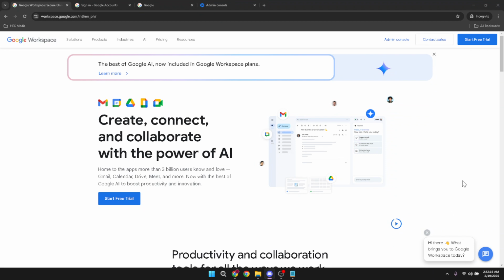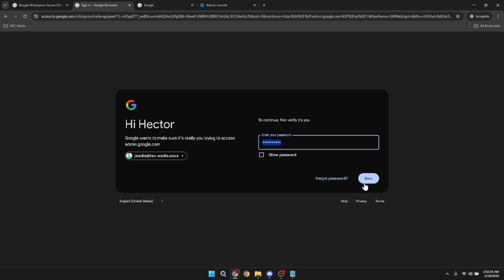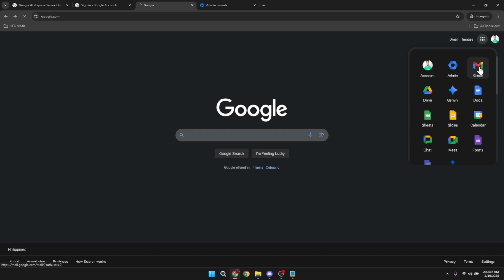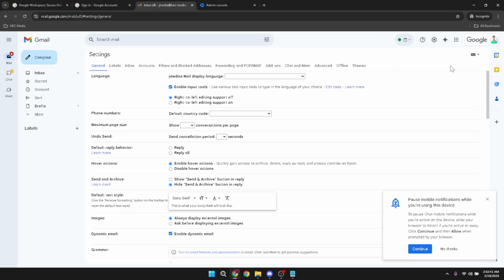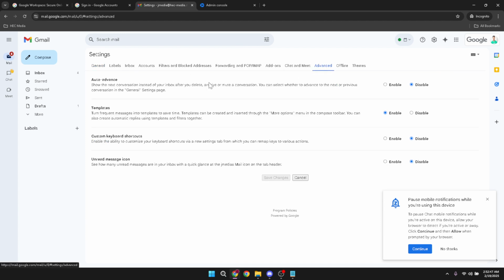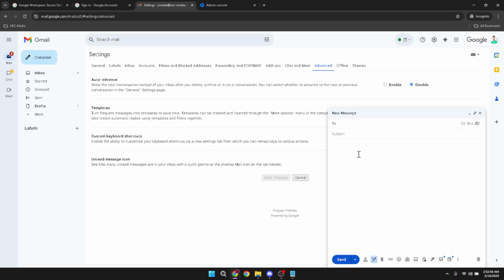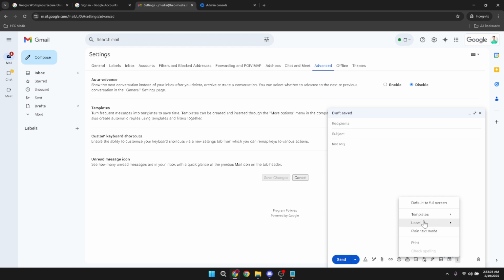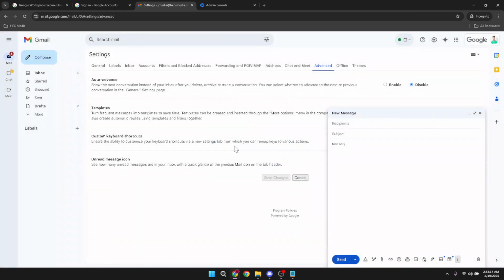How to Make Email Templates in Gmail and Google Workspace (gsuite) (Full 2025 Guide)